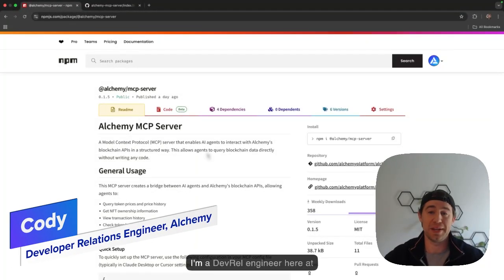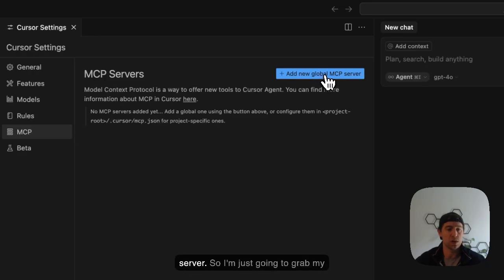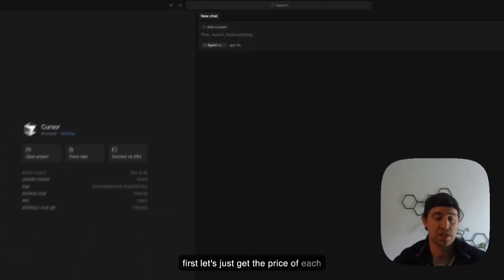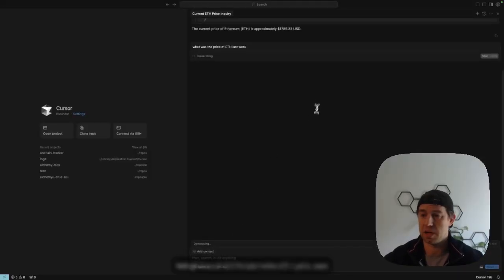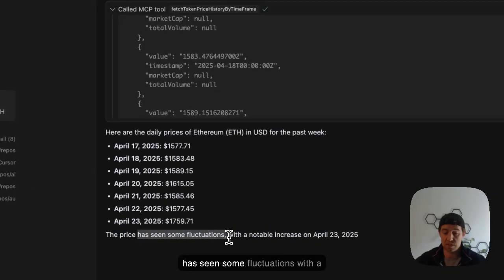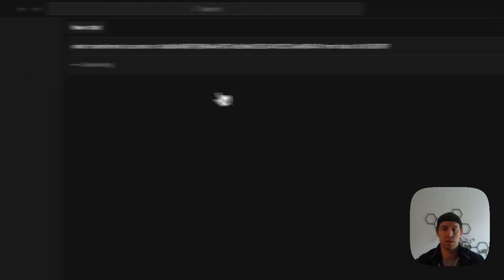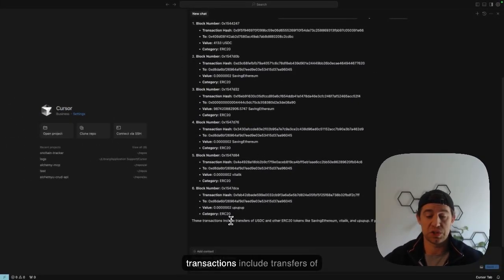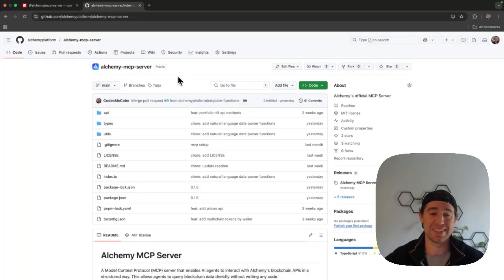Model Context Protocol (MCP): Retrieving Blockchain Data from AI Agents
The Alchemy MCP Server enables AI agents to interact with Alchemy's blockchain APIs in a structured way. This allows agents to retrieve blockchain data directly without writing any code.

Currently the server allows AI agents to:
- Query token prices and price history
- Get NFT ownership information
- View transaction history
- Check token balances across multiple blockchain networks
- Retrieve asset transfers
- And more!